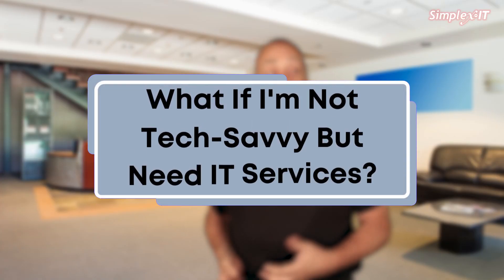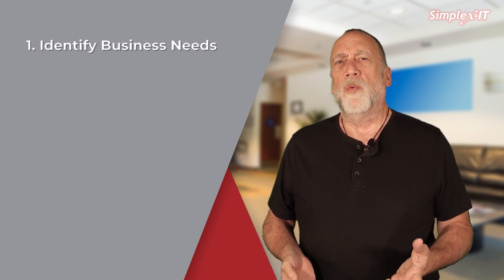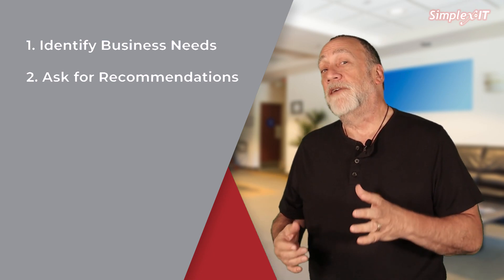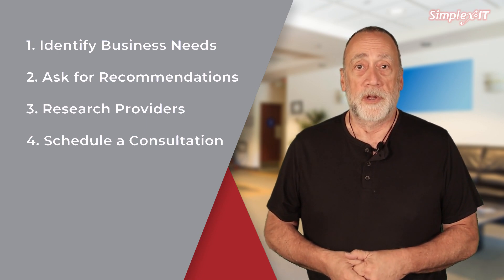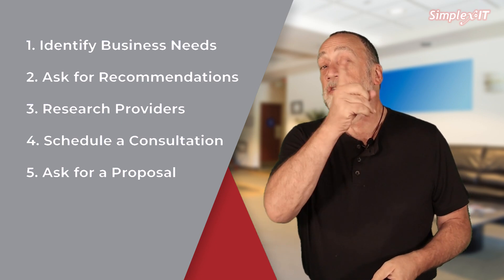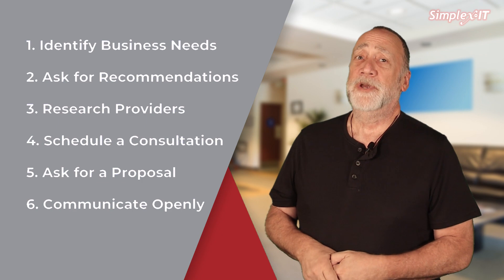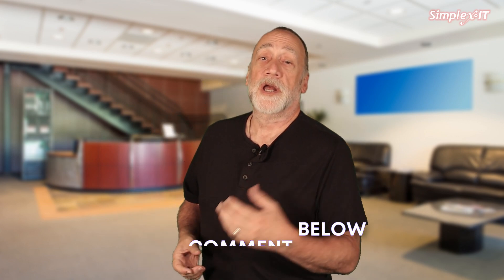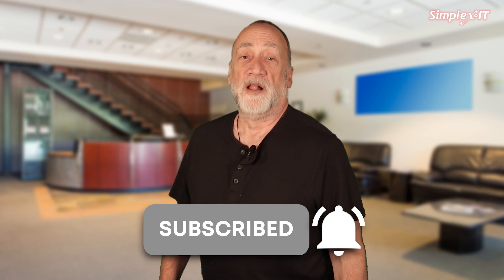What If I'm Not Tech-Savvy but I Need IT Services?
Working with an IT Managed Service Provider, MSP, can sound like a daunting task if you don't have any prior knowledge about IT. Instead of trying to go in blind, here are some tips to help you get started:

1. Identify your business needs: The first step is to identify your business needs and goals. Think about what you want to achieve with your IT, and what challenges you are currently facing. This will help you communicate your needs to the provider and enable them to recommend appropriate solutions.

2. Ask for recommendations: Ask for recommendations from other businesses or industry peers who have worked with IT Managed Service Providers. This can help you identify reputable providers that have a proven track record of delivering quality services.

3. Research providers: Once you have a list of potential providers, research each one to learn more about their services and expertise. Look for providers that specialize in your industry or have experience working with similar businesses.

4. This will give you an opportunity to learn more about their services and expertise, and ask any questions you may have.

5. Ask for a proposal: After the consultation, ask the provider to prepare a proposal that outlines their recommended solutions and pricing. Review the proposal carefully and ask for clarification on any areas that you don't understand.

6. Communicate openly: Be open and honest with the provider about your level of IT knowledge and experience. This will help them tailor their communication and recommendations to your needs, and ensure that you have a clear understanding of the services they are providing. My personal opinion, don’t tolerate IT jerks that are arrogant and condescending. Any IT professional that’s worth your time should be able to speak to techs and non-techs alike.

If you're still having a hard time finding the right IT provider for your organization, reach out to Simplex-IT. We can help you find the right fit for you.